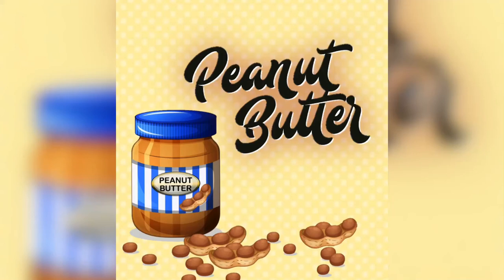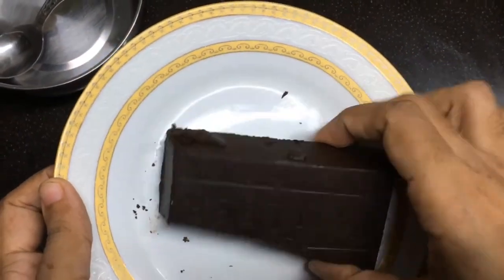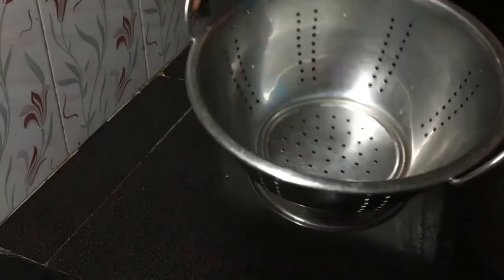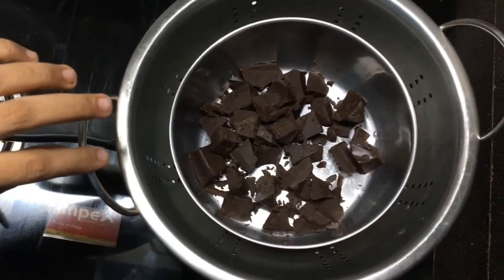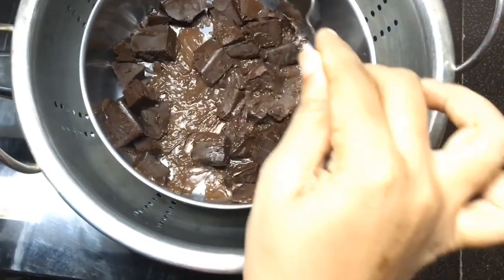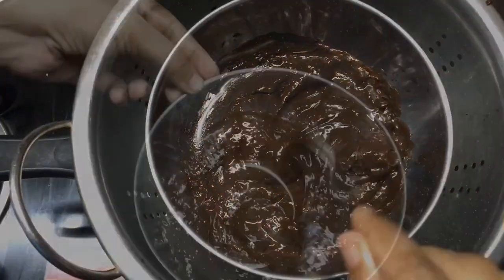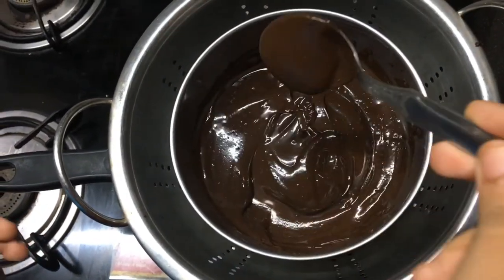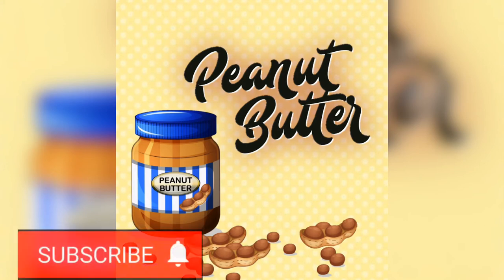5 minute കൊണ്ട് ചോക്ലേറ്റ് ഉണ്ടാകാം | How To Melt Chocolate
Query Solved
1.How To Melt Chocolate
2.How To Make Liguid Chocolate
3.How To Melt Chocolate Fast
4.How To Melt Chocolate 2020
5.East Melting Technique